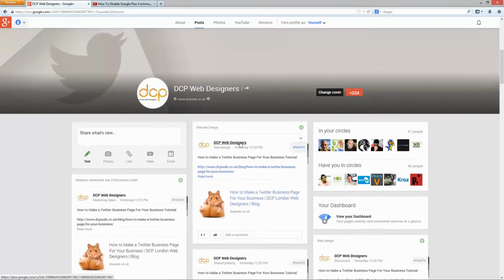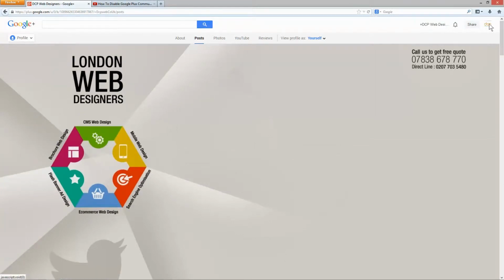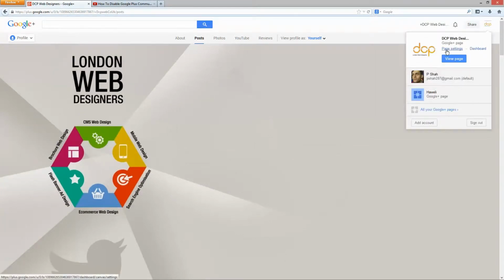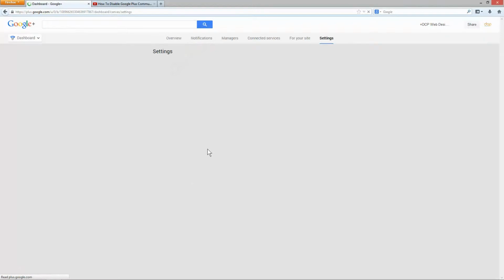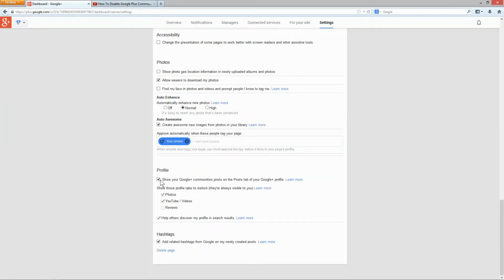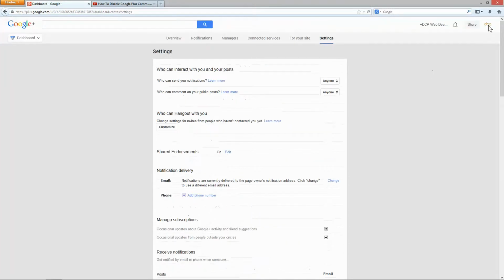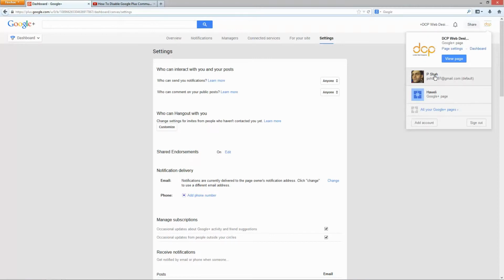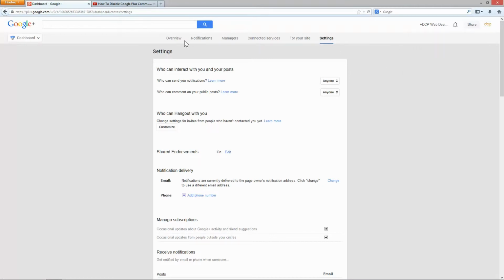How to disable community posts on your google+ business profile page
In this tutorial, I will show you how to disable community posts on your Google+ business profile page.

Google+ is a popular social network similar to Facebook. You can create a business profile on Google+ to help promote your business. You can also join communities where you can share knowledge and content. When sharing content on communities you will find the content that you shared is also automatically posted on your business profile.

If you post similar or identical content on multiple communities then you will find duplicate content being displayed on your business profile. This video tutorial aims to keep your business google+ page clean by removing duplicate content automatically.